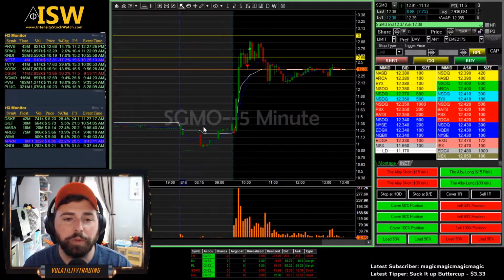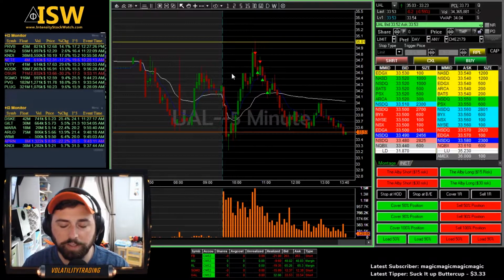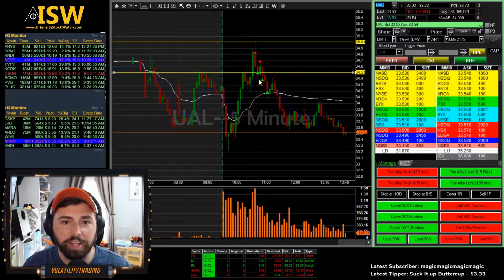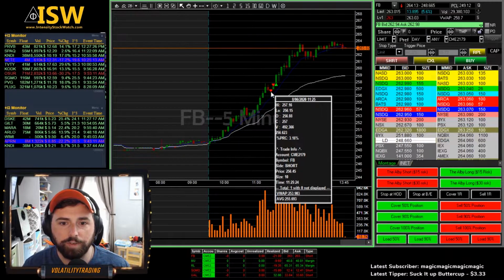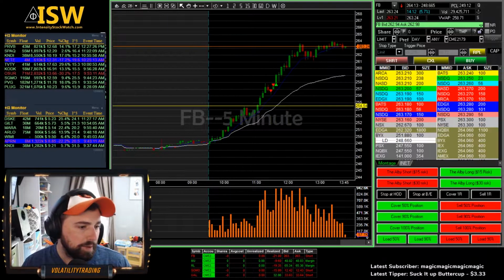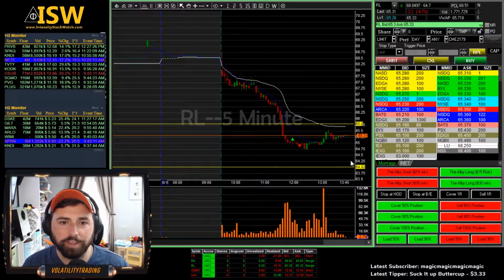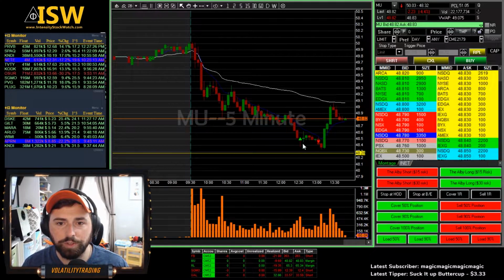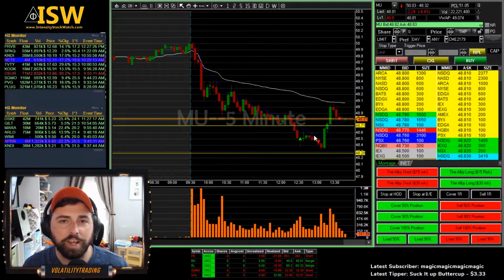I shorted $FB today...